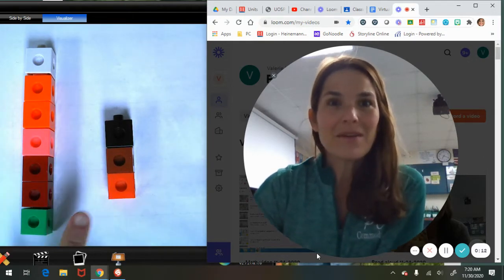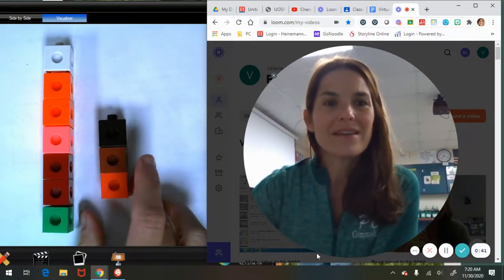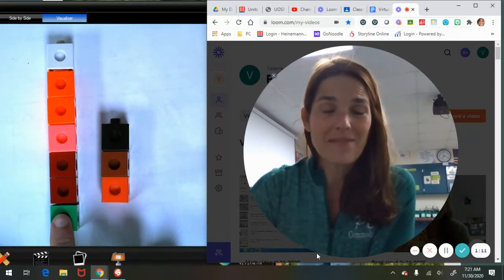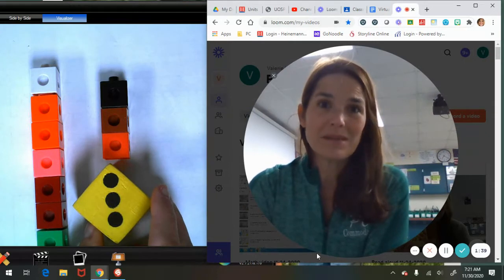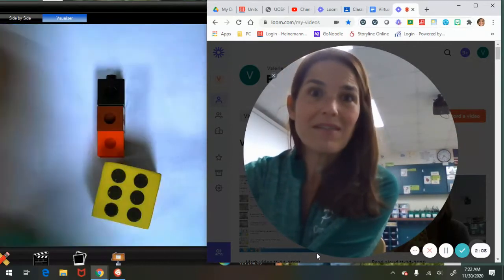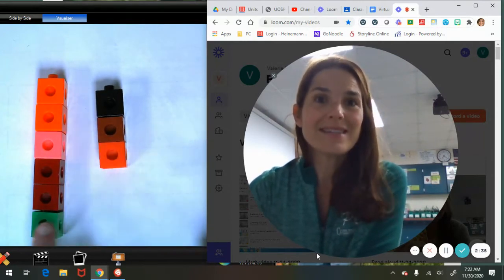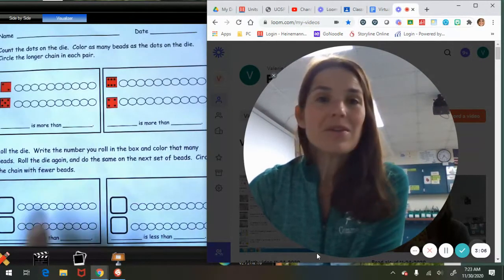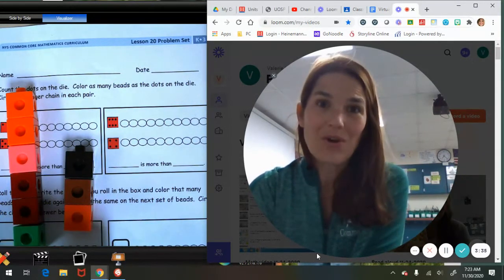Math 10 30 2020